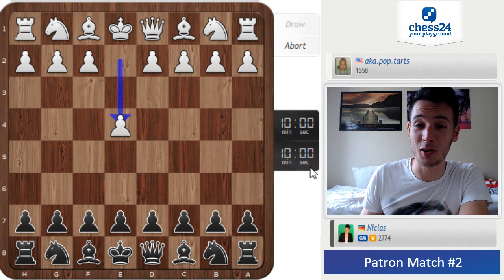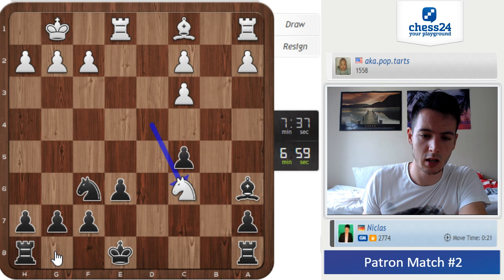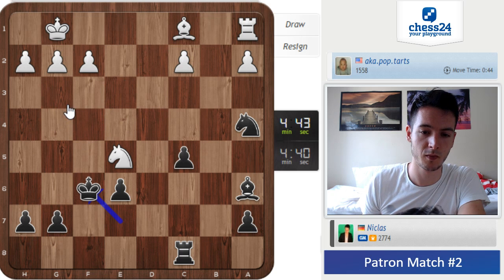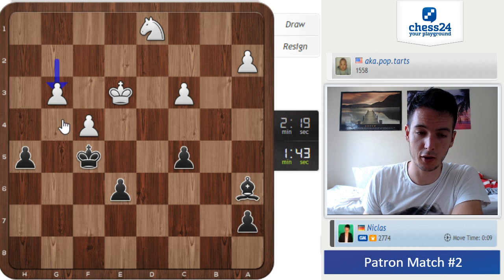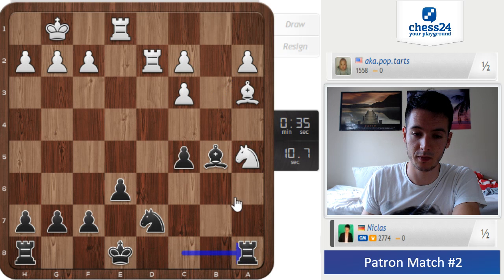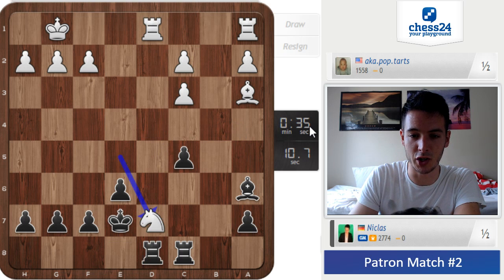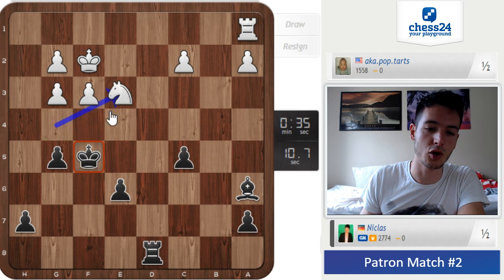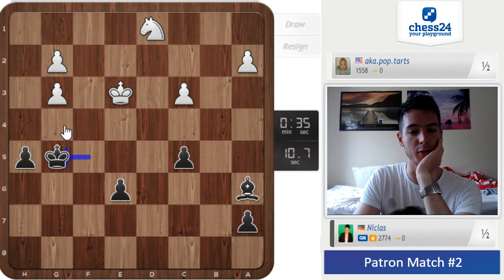Patron Match #2 | 10 Min Rapid Game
In this video, I am playing a 10 minute rapid game against one of my patrons. During the game, I comment on my moves and the moves of my opponent and explain my thought processes and why I play the moves I play. After the game, I go over the game briefly and discuss any mistakes or inaccuracies and how my opponent or myself could have improved his play.